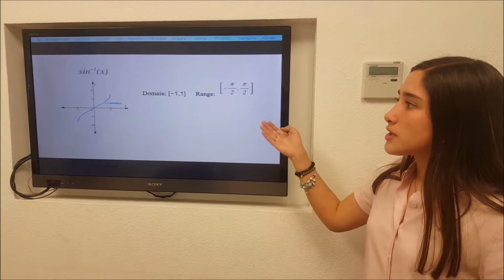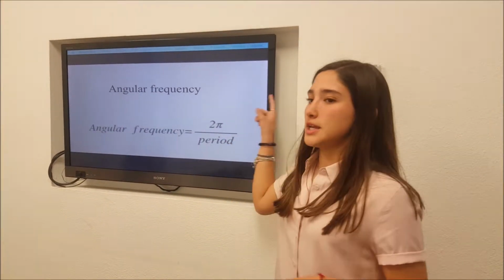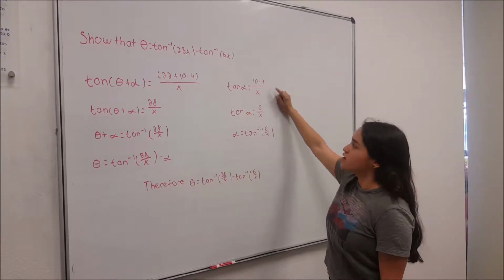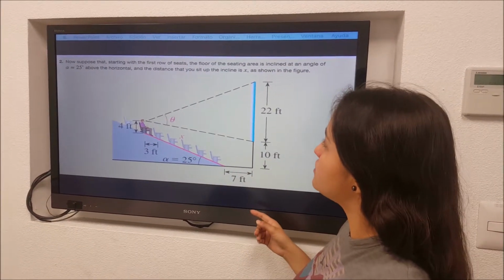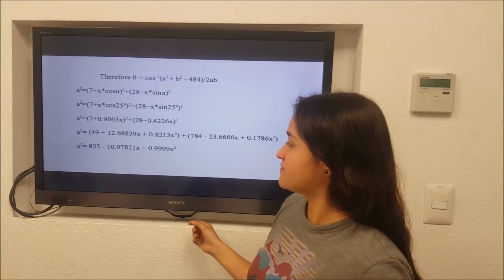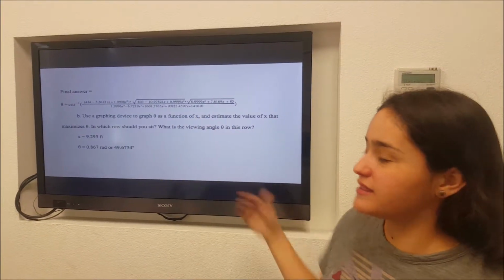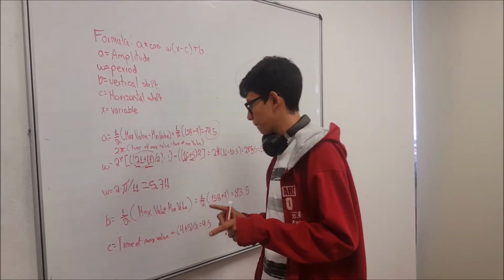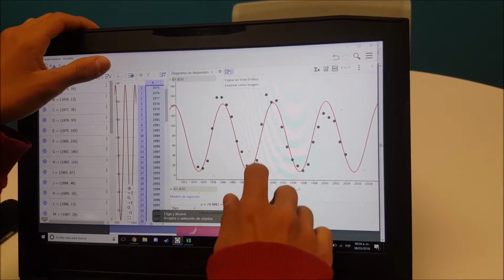Trigonometry and Functions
Cecilia González
Sofía Fernández
Sofía González
Carlos Brito
Group 11